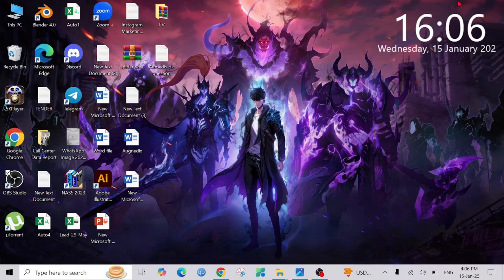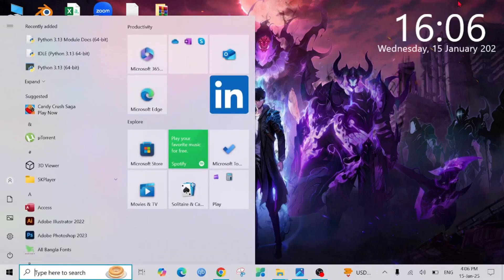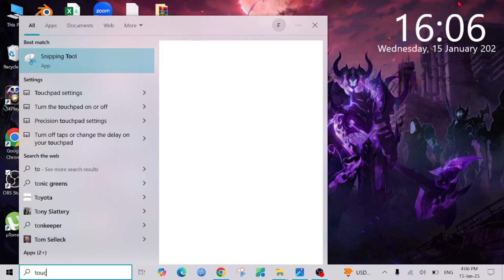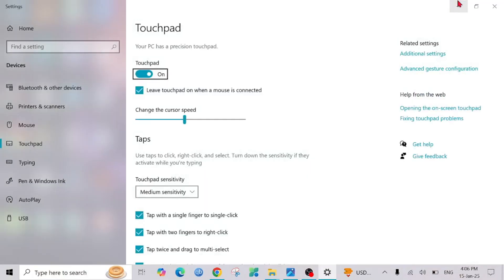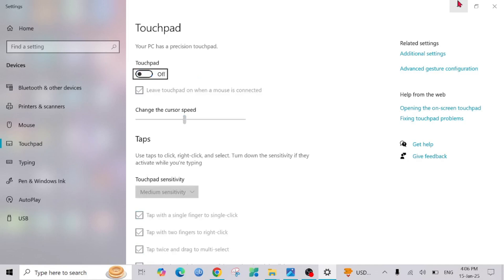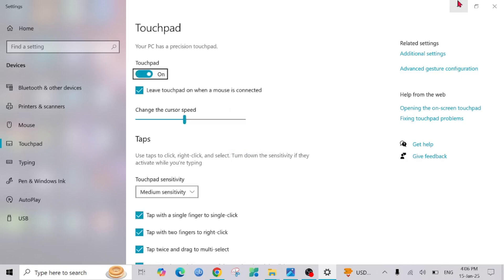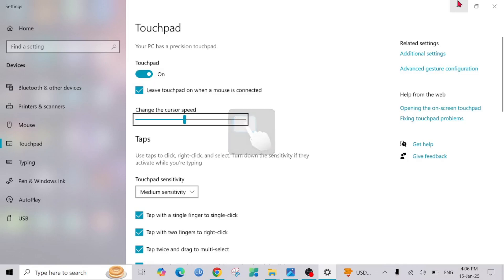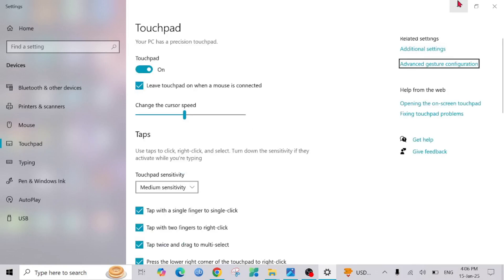How To FIX Mouse Cursor Disappears in Windows 10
how to fix if the mouse cursor disappeared from your Windows 10 PC. Fix if your mouse cursor is not showing on your Windows PC.
In this video, we will tell you all how to fix the problem that your mouse pointer (mouse cursor) disappears from your computer screen

laptop cursor not showing,
how to fix cursor not showing,
laptop touchpad not working,
touchpad not working,
cursor not showing on laptop